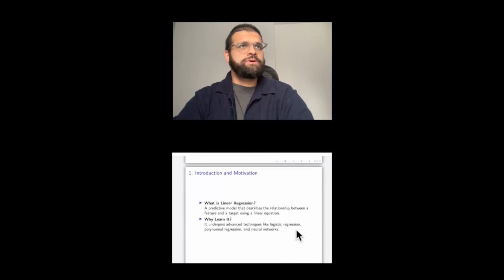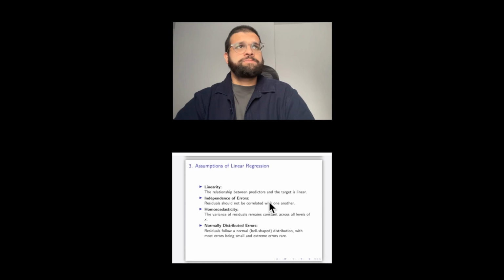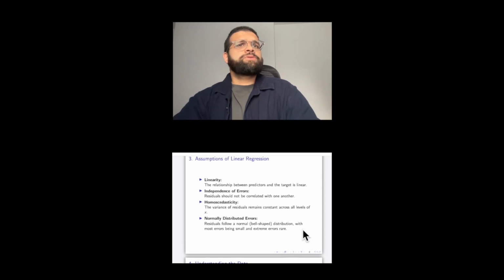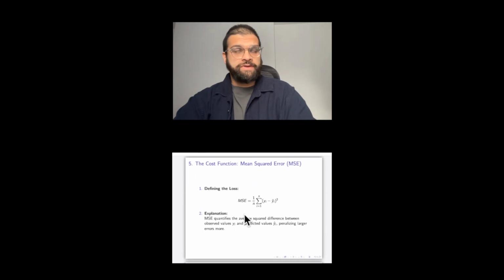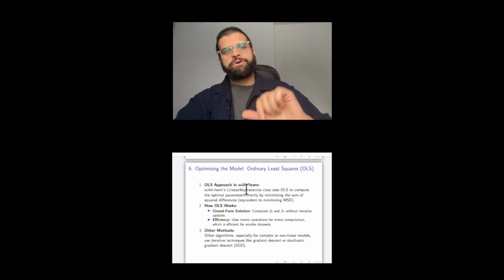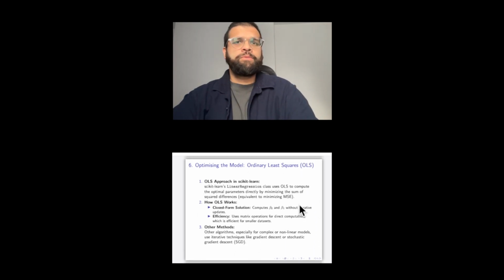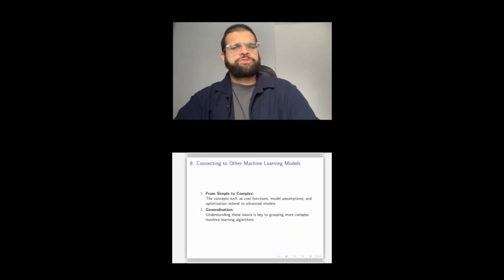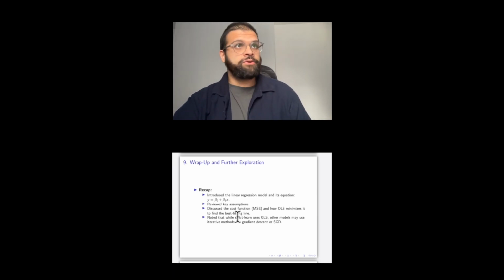Mastering Linear Regression: A Comprehensive Step-by-Step Guide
Dive deep into linear regression with this comprehensive step-by-step guide! In this video, you'll learn:

- The core linear regression equation and its components.
- Essential assumptions like linearity, independence, homoscedasticity, and normal error distribution.
- How Ordinary Least Squares (OLS) minimizes the Mean Squared Error (MSE) to find the best-fitting line.
- How these fundamentals lay the groundwork for advanced machine learning techniques.

Whether you're new to data science or looking for a clear refresher, this video breaks down each concept with easy-to-follow explanations.